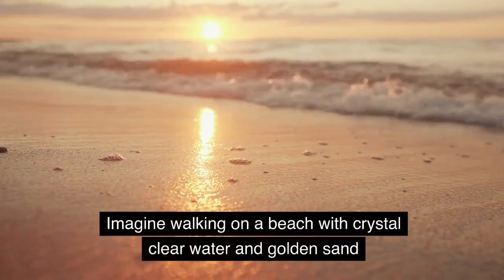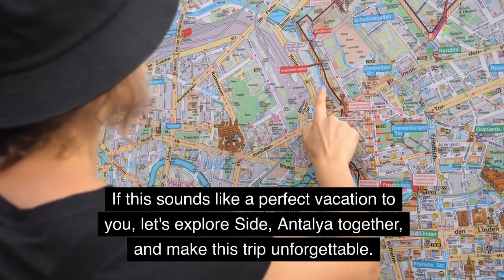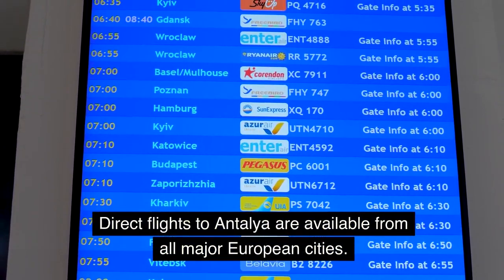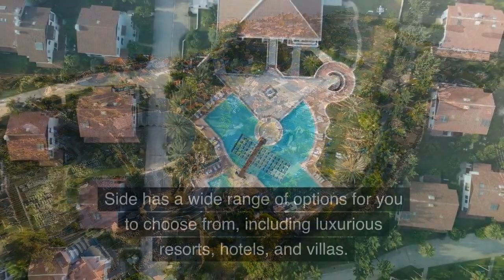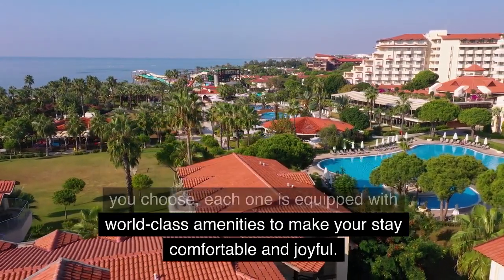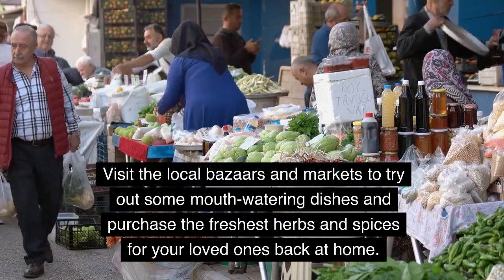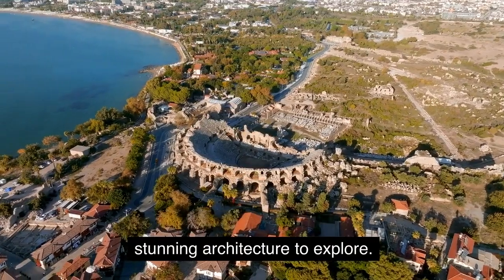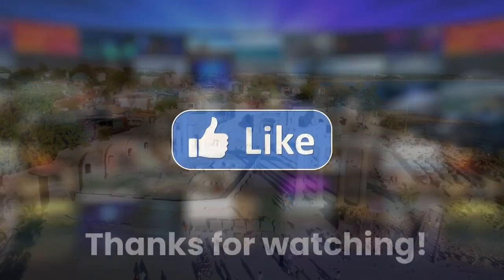Discovering Side, Antalya: Paradise on Earth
Join us on an unforgettable journey to Side, Antalya, as we explore the stunning beaches, Turkish cuisine, the ancient ruins, and hidden gems of the city. This 2-minute guide will help you make the most of your trip and create unforgettable memories that you'll cherish for a lifetime. Don't miss out on this opportunity to experience Side, Antalya, and all that it has to offer.

Welcome back, my travel-loving squad! Are you ready to explore the beautiful destination located on the Mediterranean coast? Yes, today we are talking about Side, Antalya.